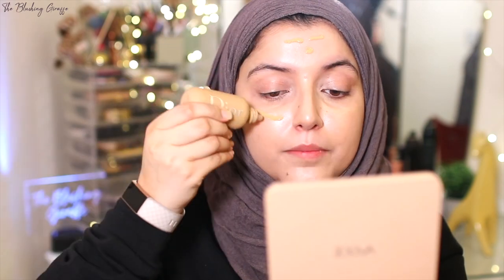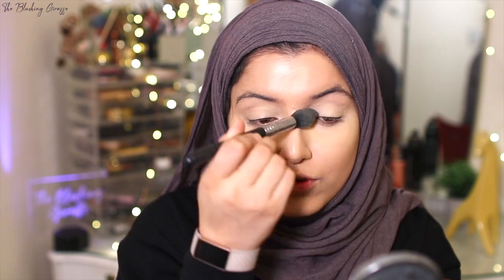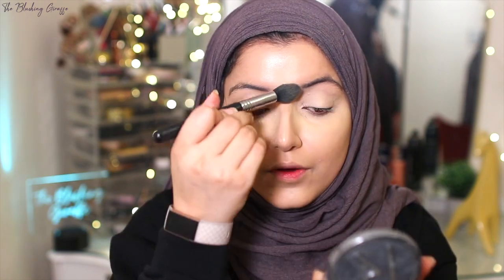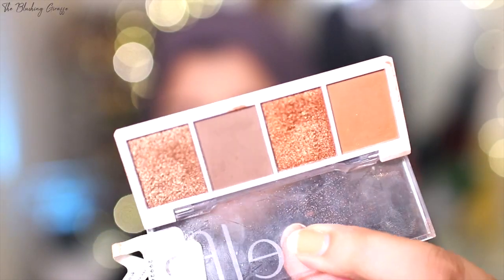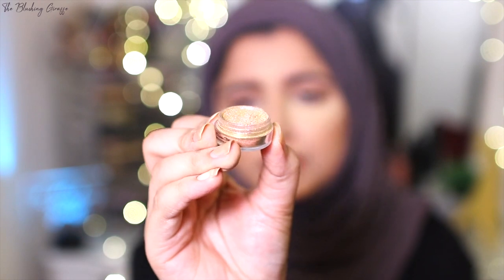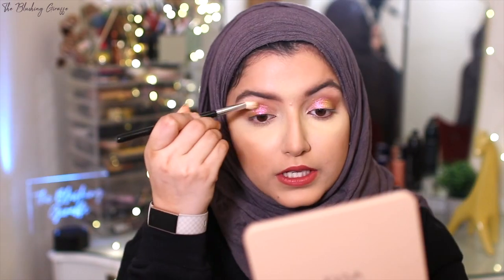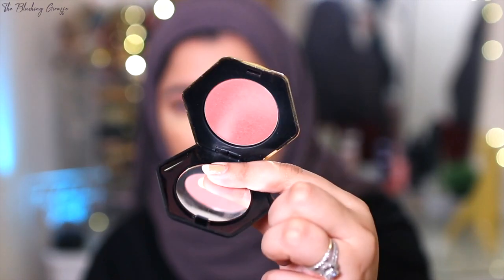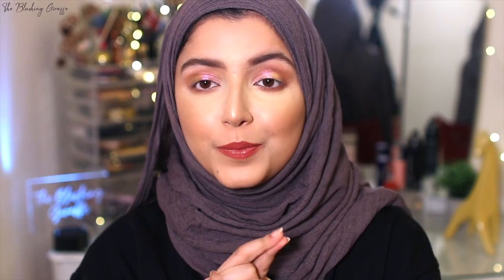Chit Chat GRWM | Starting RETINOL, Getting the Vaccination? Magical Makeup Pigments UK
Hey everyone! Here is a slightly rusty GRWM, it's been a hot minute. I actually totally forgot that I had filmed and edited this 3 weeks ago...this week I've been pretty poorly, it's felt like a horrible cold/chest infection and I did the rona test, both my husband and I got negative results. We are both on the mend too Alhamdulillah ^_^ but yeah cause of this I've been unable to upload or film for a while - hoping you guys have been doing better than me i'a!

Rimmel spice lip liner

Illamasqua lipgloss: N/A

CODE: GIRAFFE10 for 💰 off ^_^

📹 T E C H:

Lens